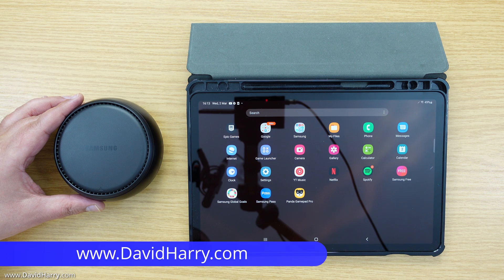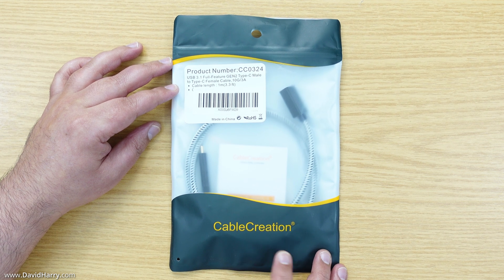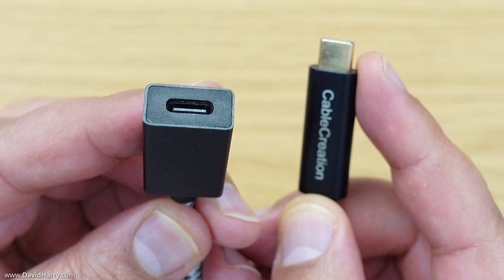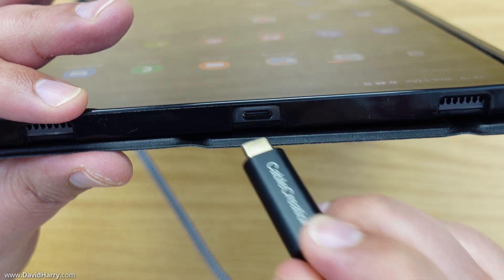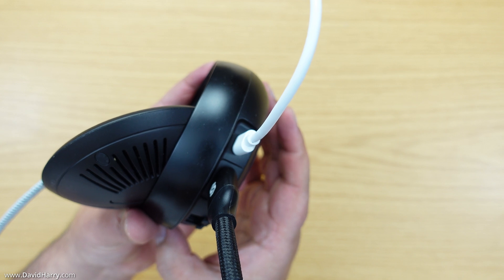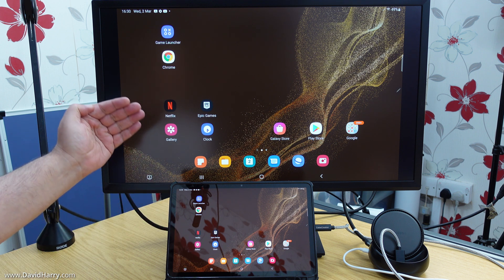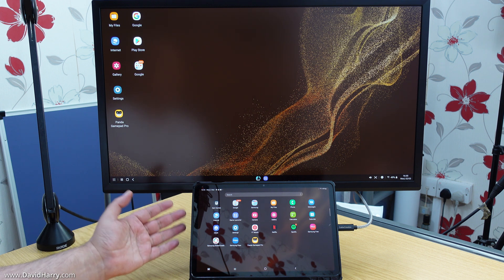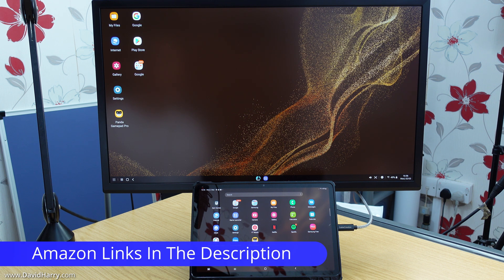DEX Mode On Samsung Galaxy Tab S8 Using A DEX Station & How To Connect Them Together To A HDMI TV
So, if you have an old Samsung DEX Station base station unit, which you obviously can't connect your new Samsung Galaxy Tab S8 to. You can still use your DEX Station with your Galaxy Tab S8 by simply connecting them together with a male USB C to female USB C extender cable.

This will give you a connection over HDMI for your Tab S8 to your TV or monitor and will also give you two USB ports, ethernet for wired internet connection and all power via the USB C power socket on the DEX Station.

At the very least this video will show you one way on how to connect a Samsung Galaxy Tab S8 to a HDMI monitor or TV.

Once all connected you will have your Samsung Galaxy Tab S8 connected to your TV or computer monitor via HDMI. This will allow you to use the Tab S8 in mirroring mode or in Samsung DEX mode.

Samsung DEX mode will give a desktop environment for your Tab S8 and with a wired internet connection, mouse and keyboard via USB and some external SSD storage via USB, you will effectively have turned your Samsung Galaxy Tab S8 into a desktop PC.

This also works for the Galaxy Tab S8 Plus and the Galaxy Tab S8 Ultra.

Amazon links for S22 and peripherals:
Galaxy S22 Ultra
Galaxy S22 Plus
Galaxy S22
GooFoto Flexible Tripod
ESR HalolLock Charging Stand
ESR Universal HaloLock Rings
Samsung DEX Station
Ringke Onyx Case
Nillkin Case With Lens Protectors
Film Screen Protector
ESR Lens Protectors

Amazon links for Tab S8 and peripherals:
Galaxy Tab S8 Ultra
Galaxy Tab S8 Plus
Galaxy Tab S8
Sparin Tempered Glass Screen Protector

Amazon links for peripherals that work with both the S22 & Tab S8:
Rycote Micro Windjammers
iNassen USB C Headphone Adapter
Beyerdynamic DT 700 Pro X headphones
Xbox Series X Controller
Cable Creation Angled USB C to HDMI cable
Samsung 25W Charger
Arteck Bluetooth Mouse & Keyboard
CableCreation USB C to USB C Cable
SyncWire HDMI 2.0 cable
Cable Creation Headphone & Power Adapter

Cheers,
Dave.